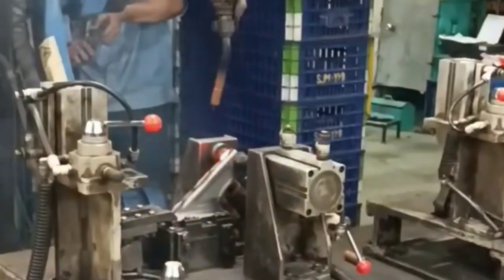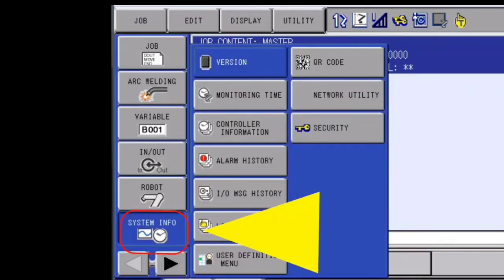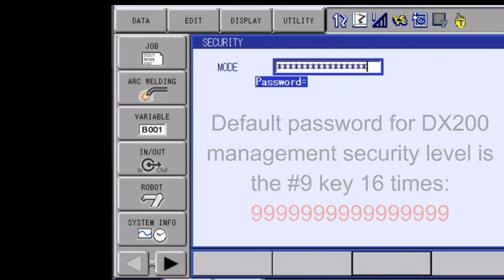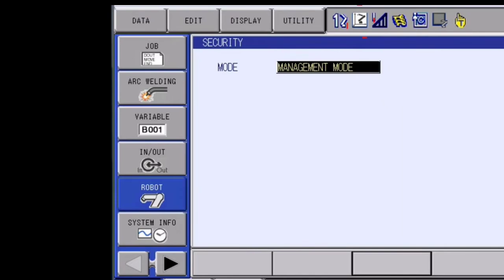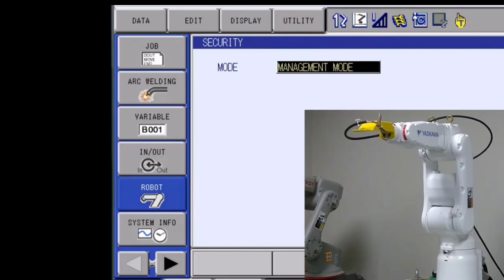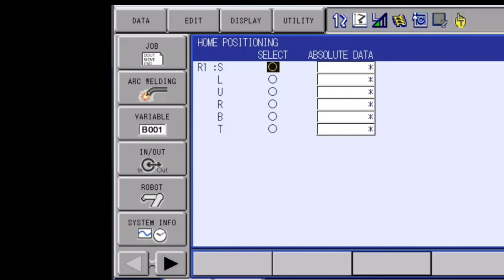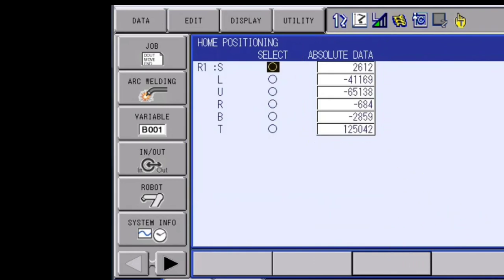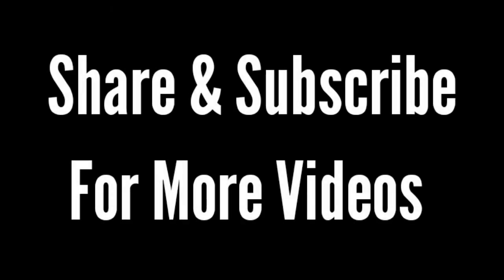How to Reset Set Home Position Error 🚨🚨 in Yaskawa Robot Programing in English